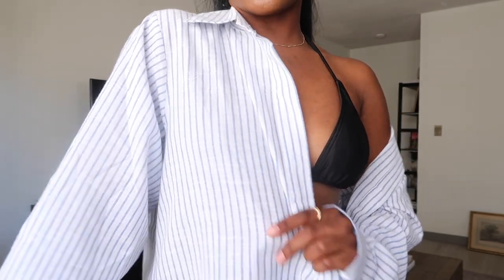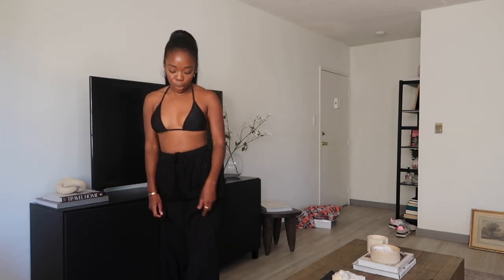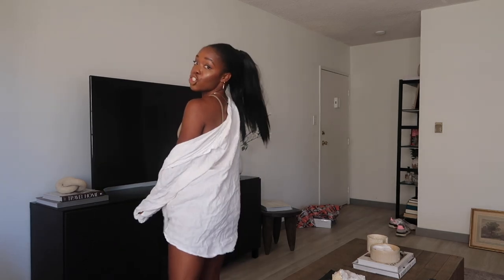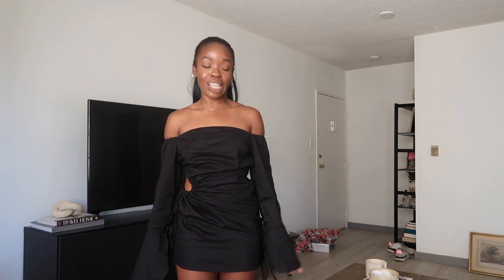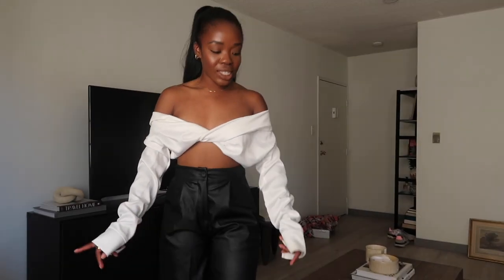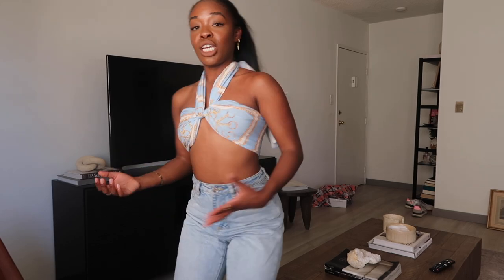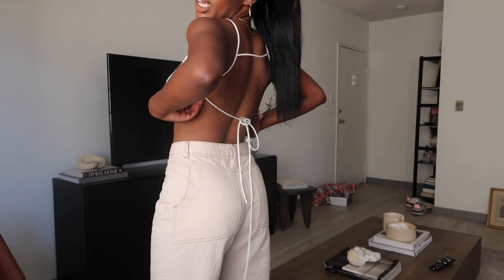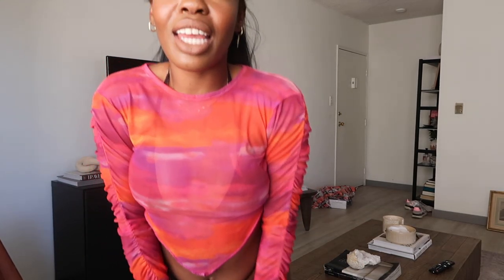SUMMER OUTFIT IDEAS! 10 Outfits you NEED for your Next Beach Vacation! Tanicha Rose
SUMMER OUTFIT IDEAS! 10 Outfits you NEED for your Next Beach Vacation!

Striped oversized shirt (M)
Black bikini top (S)
Black bikini bottoms (S)
Mirrored sunglasses (similar)

Black linen pants (M)
Raffia platform sandals (7)
Tortoise sunglasses
Black sunglasses
Mirrored sunglasses (similar)

Crinkle bikini top (2)
Crinkle bikini bottoms (2)
White linen shirt

Oversized stripe shirt (8)
Stripe shorts (4)
White bikini top (S)

Black ruched mini dress (2)
Yellow bag
White heels

Leather shorts (4)
White wrap top
Orange heels (7)

Chain wrap top (4)
Split hem jeans
Orange heels (7)

Beige boyfriend jeans (4)
White scrappy top (S)
Orange heels (7)

Pink mesh top (2)
Split hem jeans
Orange heels (7)

FAQ:
Camera I use - Canon G7X Mark II (comes with stand, SD card and battery pack!)